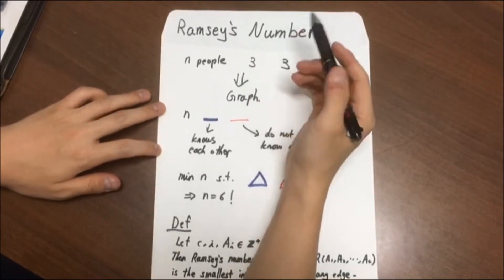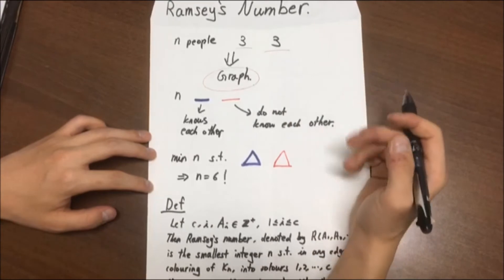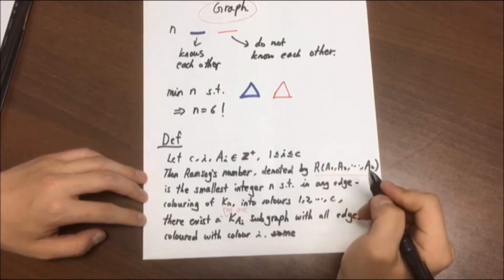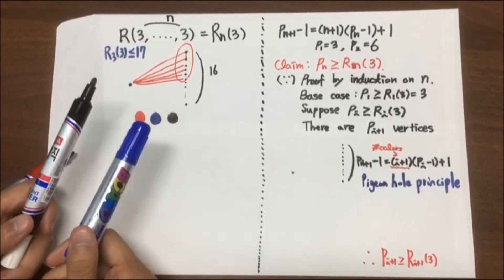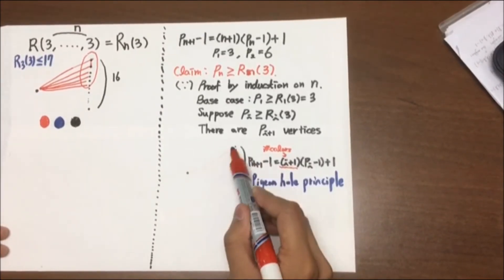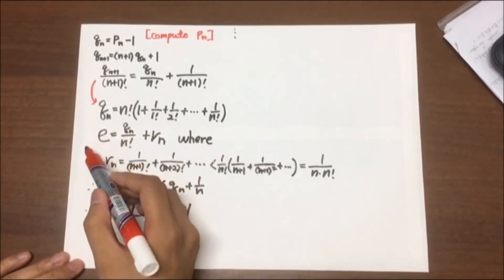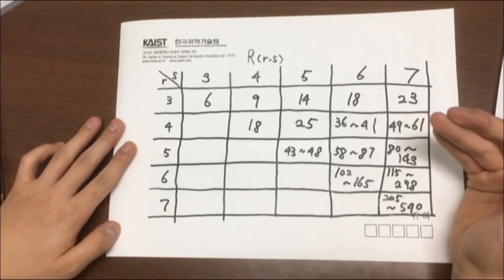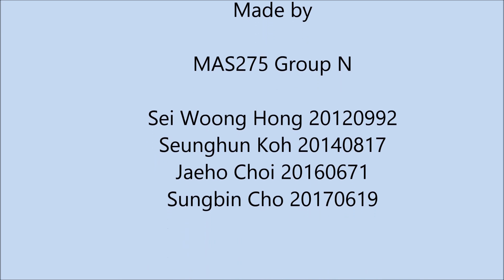Ramsey's theorem and its expansion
MAS 275 Group N